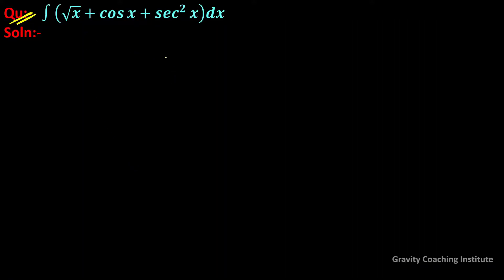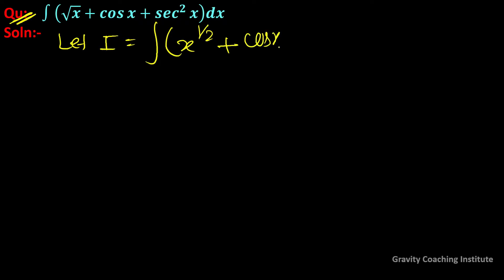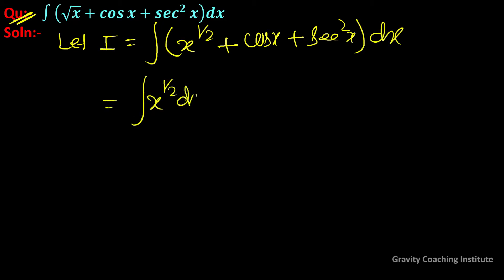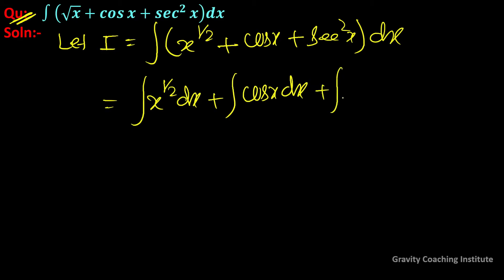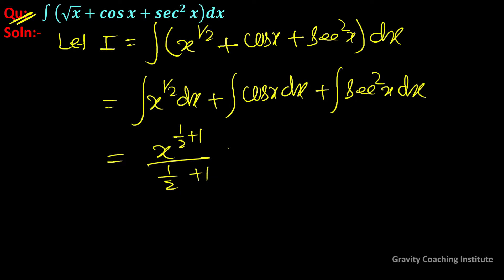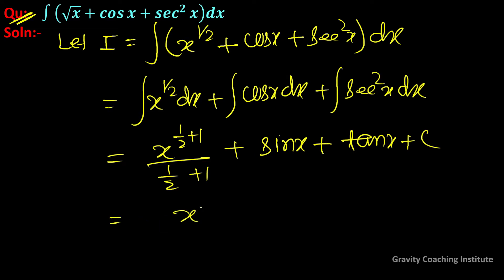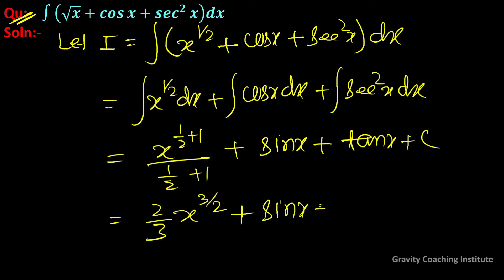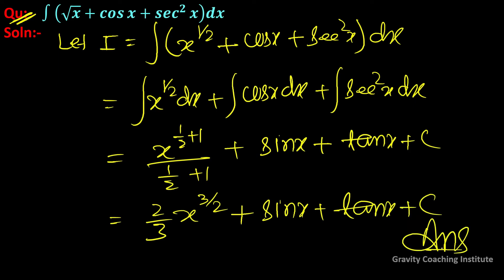Q82 | ∫(√x+cos⁡x+sec^2⁡x) dx | Integral of (√x+cos⁡x+sec^2⁡x) dx | Integration of (√x+cos⁡x+sec^2⁡x)